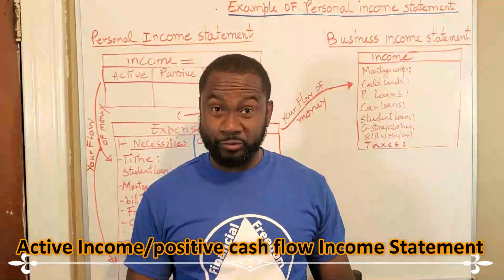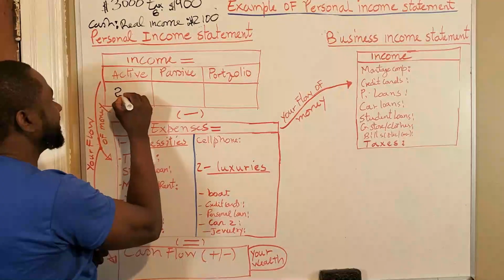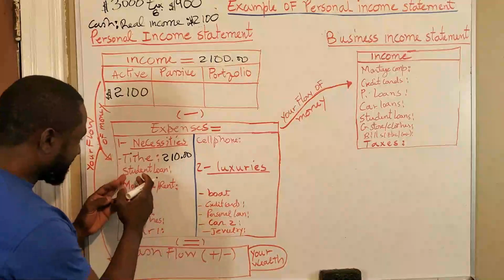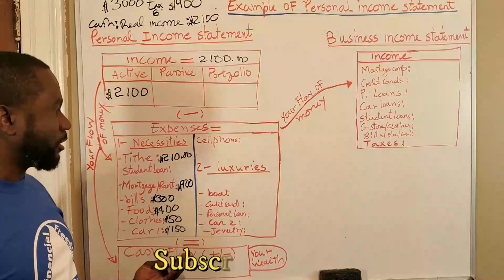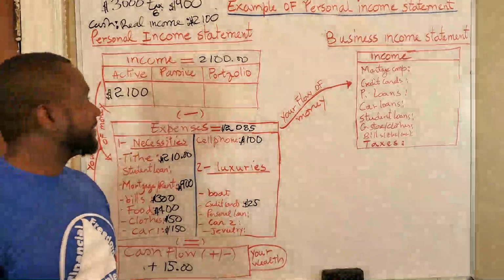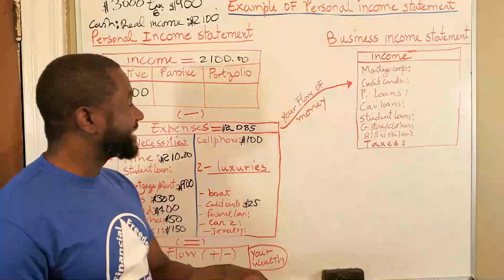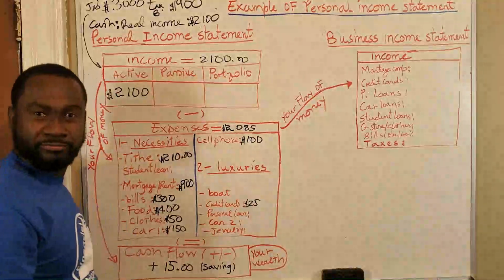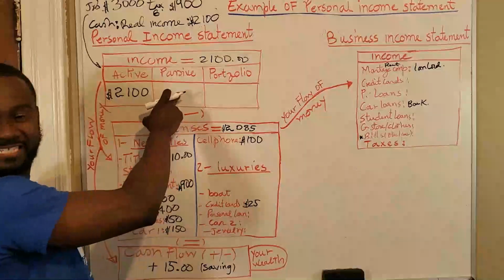Income Statement EXAMPLE 1 (ACTIVE INCOME & POSITIVE CASH FLOW, Sezair julien)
PRACTICE BUILDING YOUR INCOME STATEMENT.
your financial freedom start with knowing your Income statement.
Financial education is a must